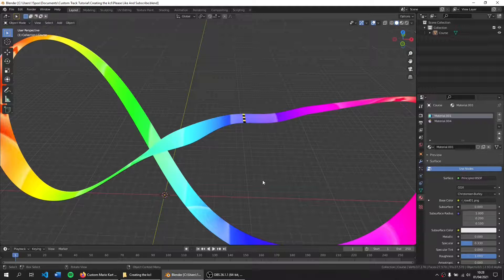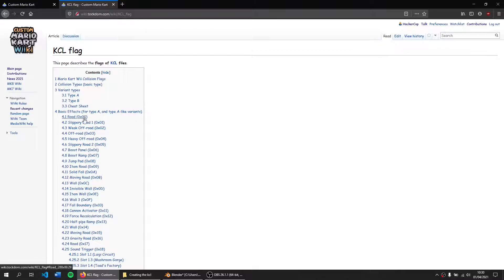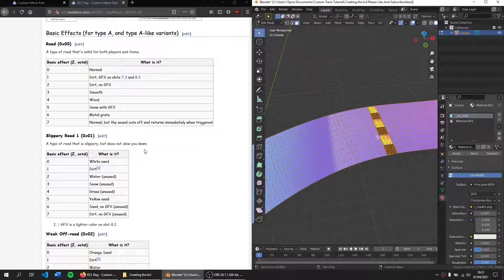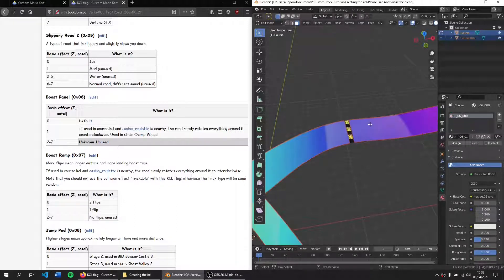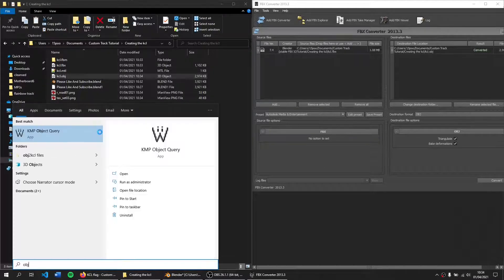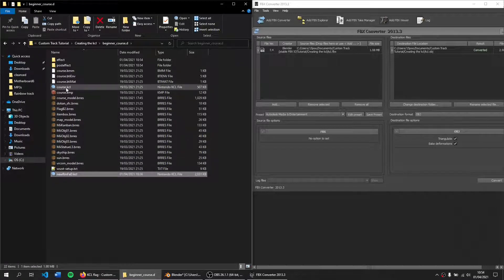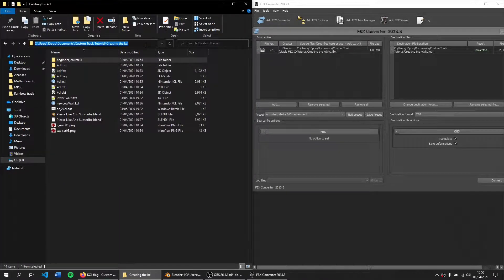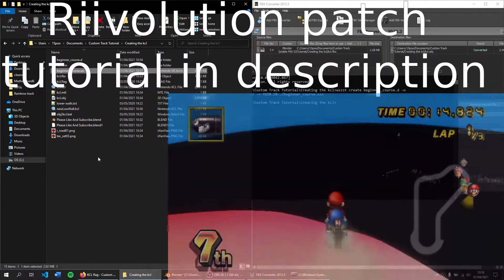[MKWii] How To Create A KCL (Collision) File In Blender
Resources:
Wiimms SZS Tools You may need to restart your computer after installing

In part 1 we covered modelling with blender. In part 2 we converted our model into a .brres file for the game and now in part 3 we add collision and play our track!